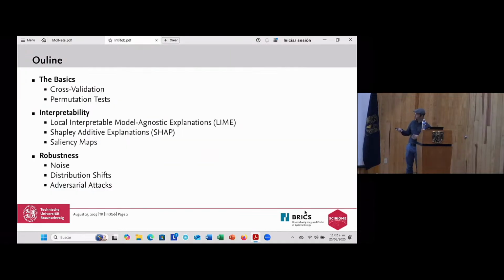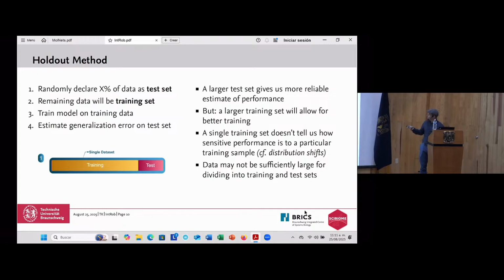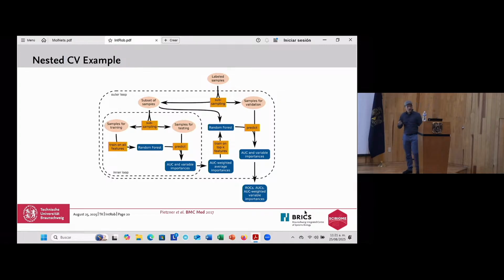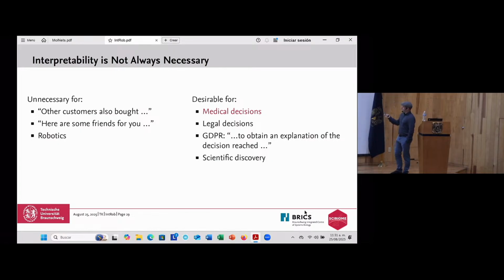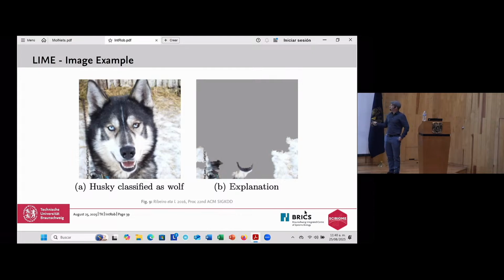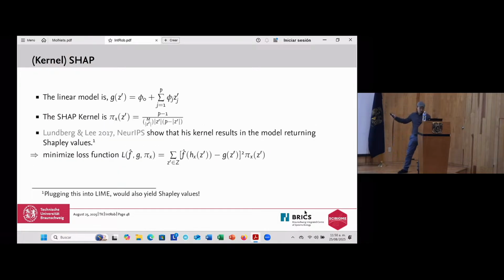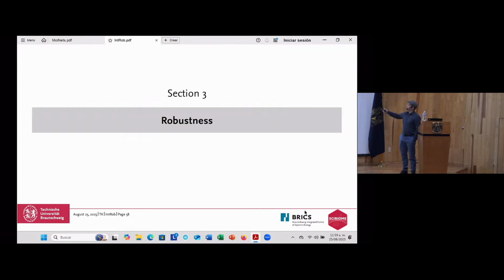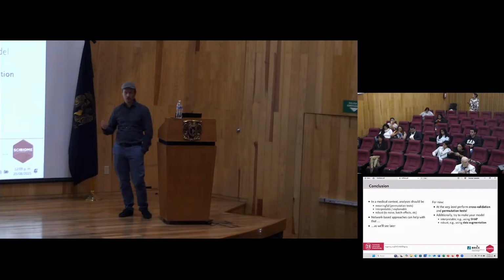Lecture 2: Interpretability and Robustness of ML/AI - Aug 25, 11:00 MEX 19:00 GER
Prof. Dr. Tim Kacprowski (Germany)

Mexico-Germany Hybrid Summer School
Medical Informatics with Artificial Intelligence